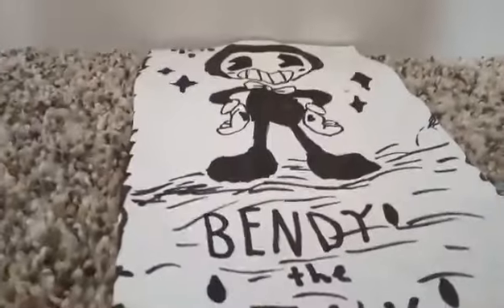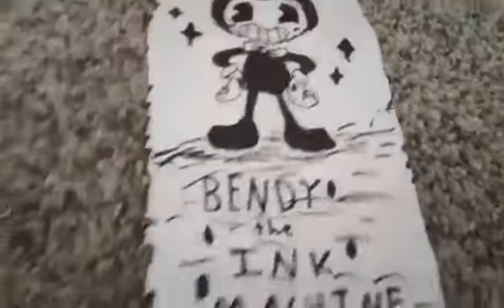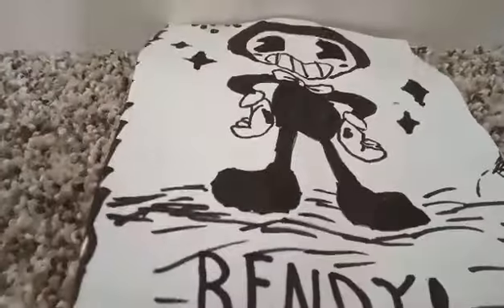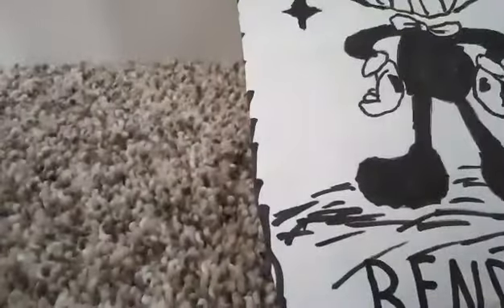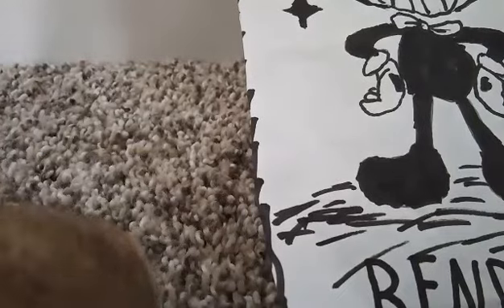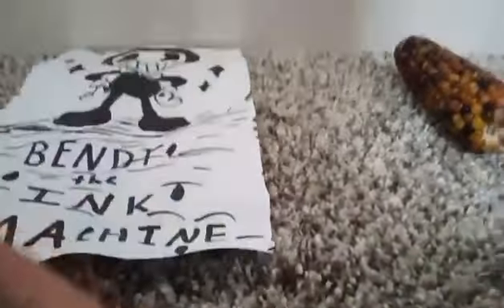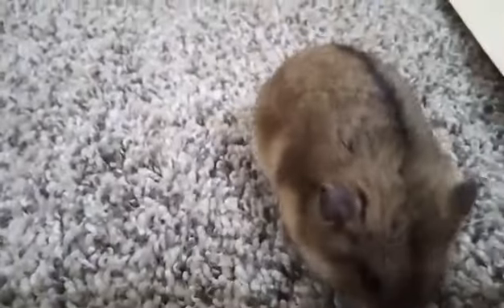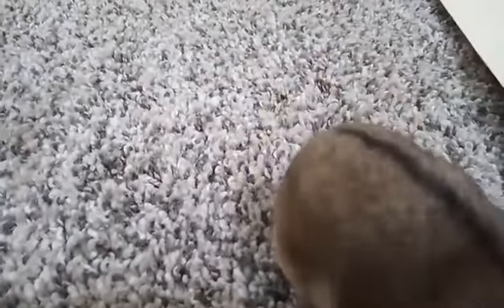An Oaky Surprise